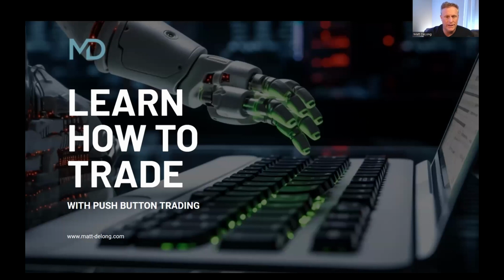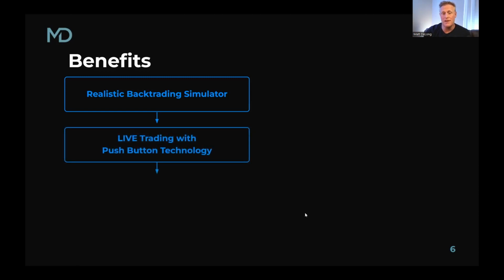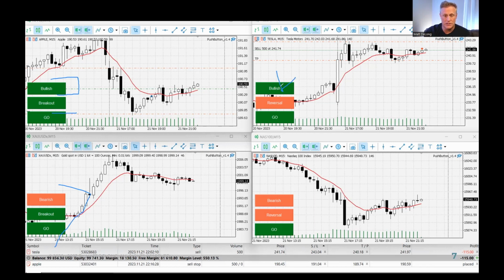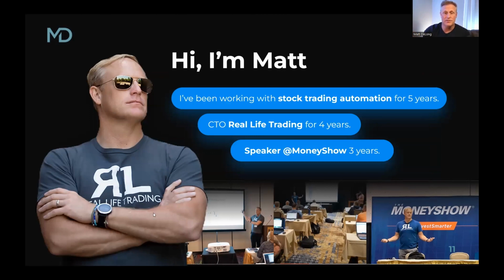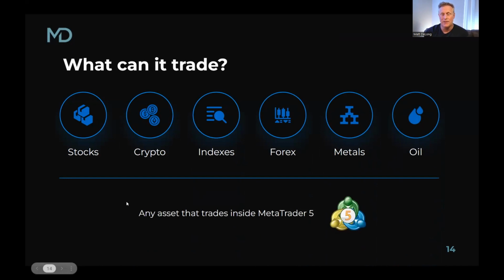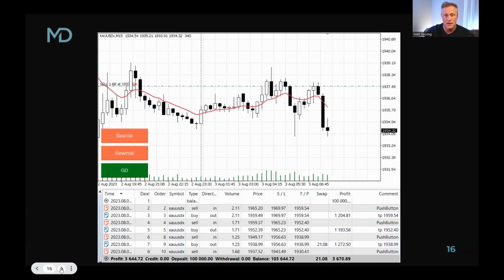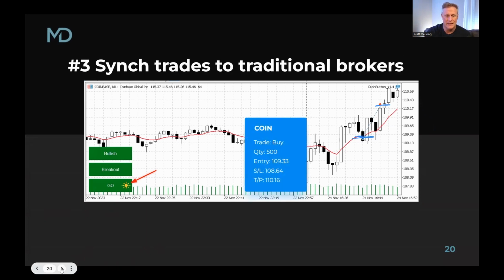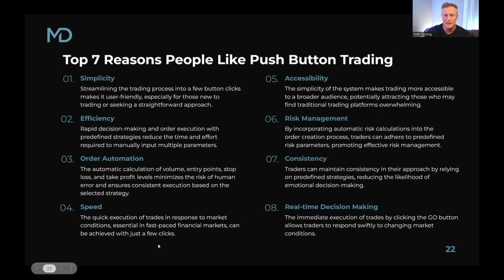Learn How to Trade with Push Button Trading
Welcome to Push Button Trading. Are you a new trader? Maybe you're a struggling trader. Did you know two of the biggest obstacles new traders struggle with is figuring out how enter their orders correctly and how to control their risk? Push Button Trading is the solution to both of those problems, giving you the opportunity to side step these big obstacles so you can continue your learning momentum. If you're a struggling trader, you may be faced with similar obstacles OR you may be struggling with consistency.  Check out this video for more information on what Push Button Trading is.  Reach out to the team if you want more information or to see if Push Button Trading is for you!
Trading automation is simple software that runs on your computer that places trades in your account. You can make money when the market moves up or down, in either direction! How cool is that?

Don't have money to trade? Get a $50k+ FUNDED Account for $500